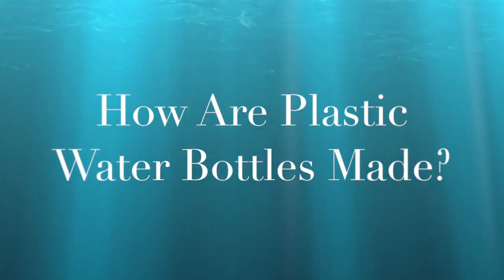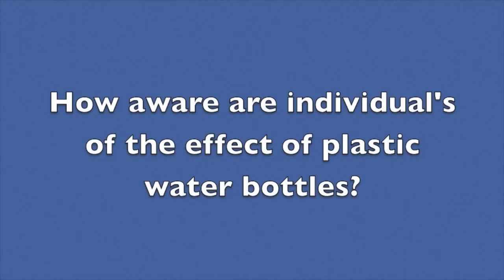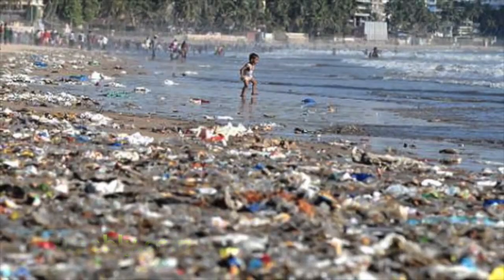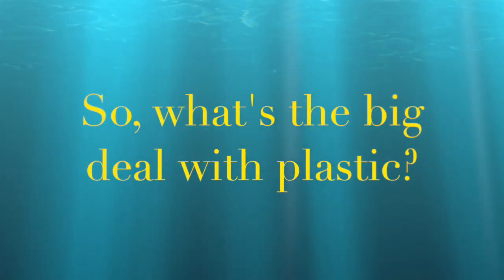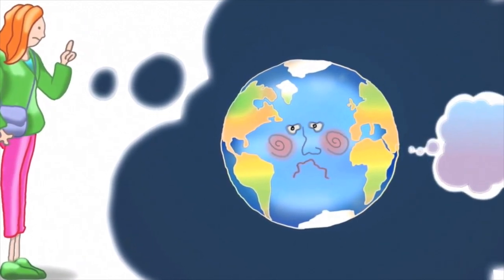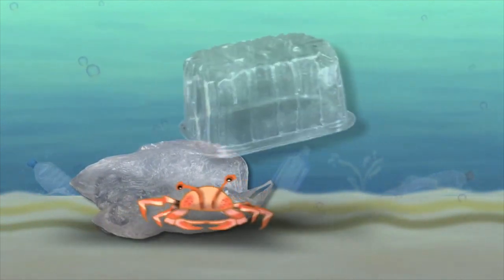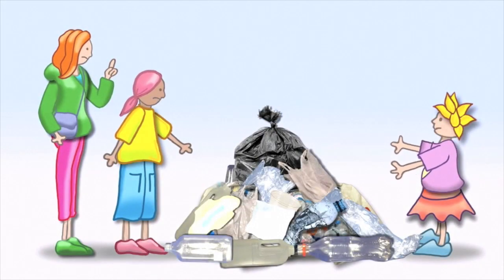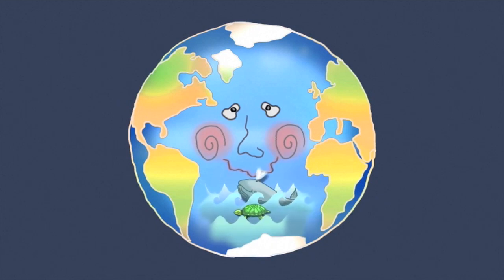Plastic Vs. Earth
science project video reguarding the world vs. plastic usage                                    Video's Used

"The Life Cycle of A Water Bottle"